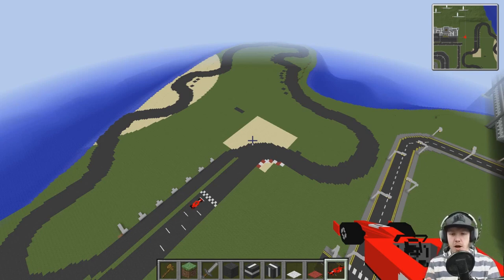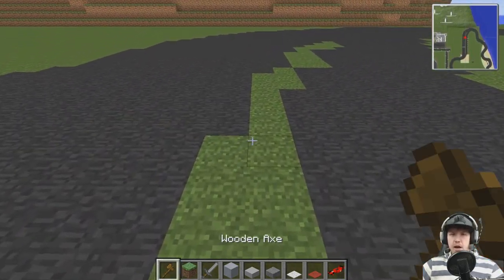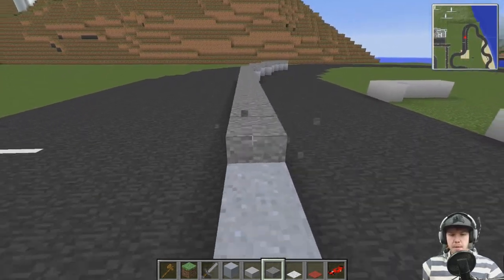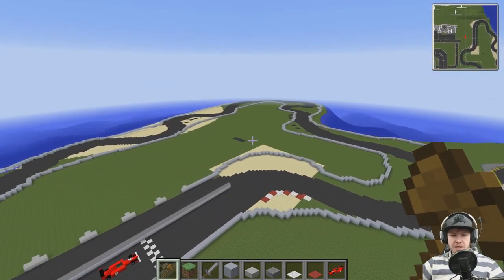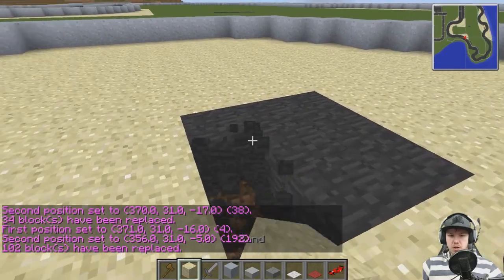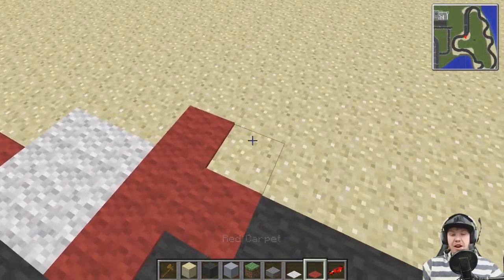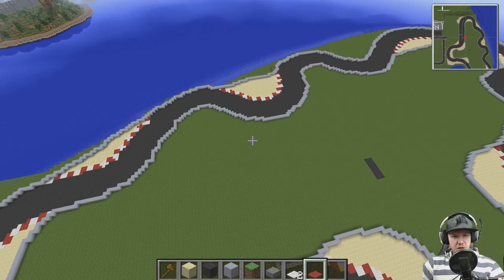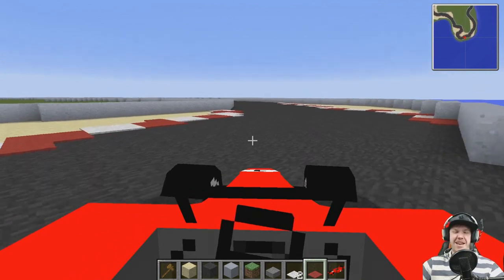How To Build A City :: Minecraft :: Race Car Track P2 :: E102 :: Z One N Only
Mods used in this series:
Forge 1.7.10
CustomNPCs
Reis Minimap Mods
World Edit
Flans Mod
MCHeli

Gamertag: Z One N Only

Cheers Guys.